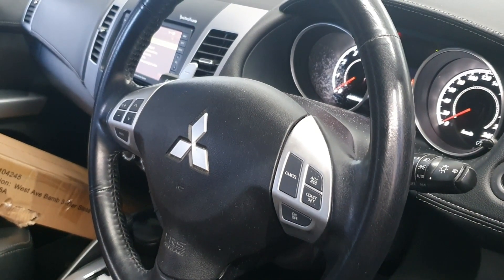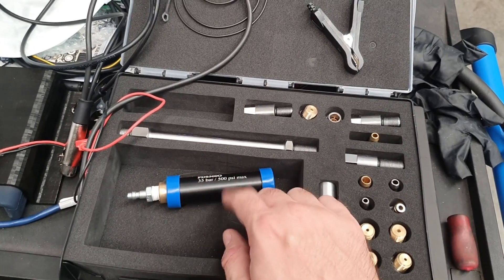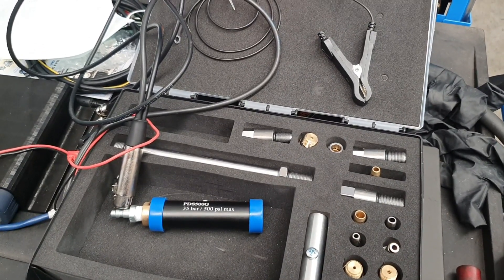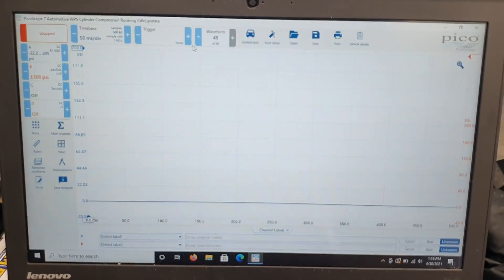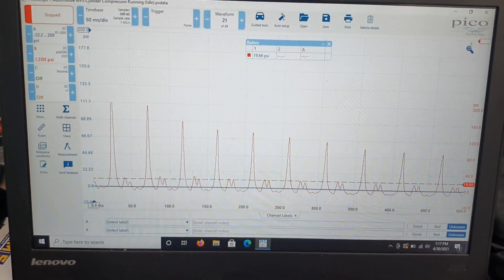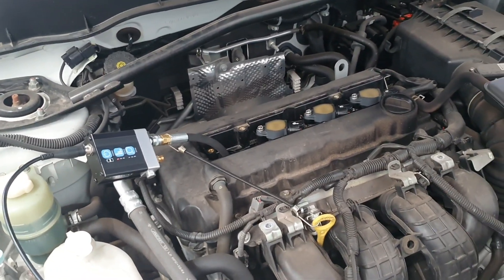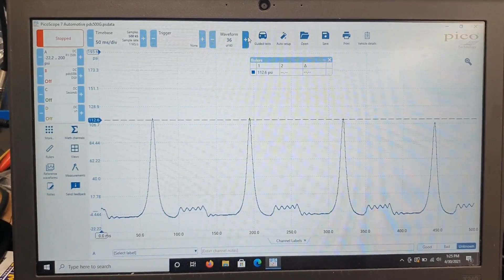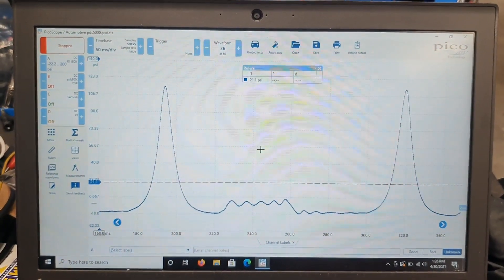Quick Test of the new Ditex PDS500G In-Cylinder Pressure Transducer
We have a vehicle in with a restricted exhaust and we try out our new in-cylinder pressure transducer from Ditex.